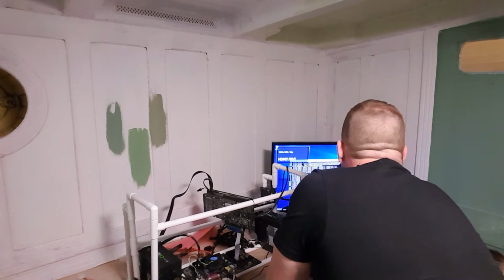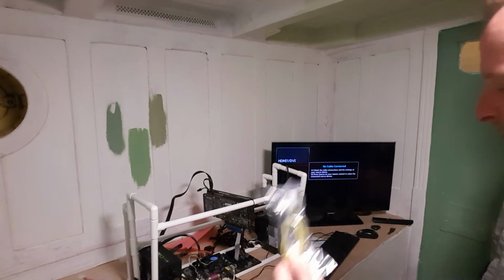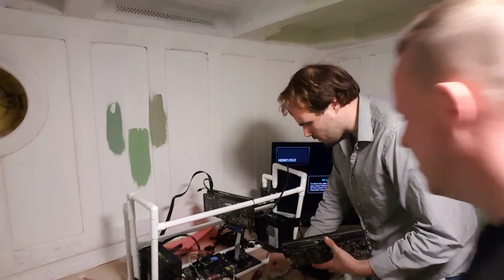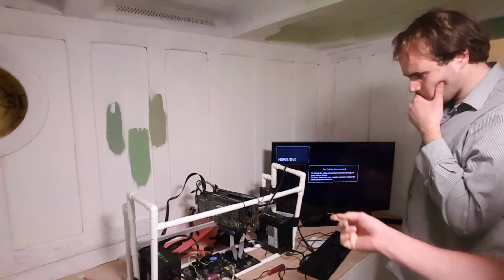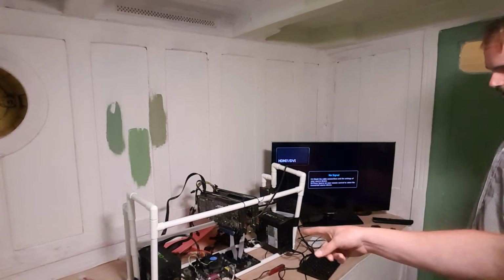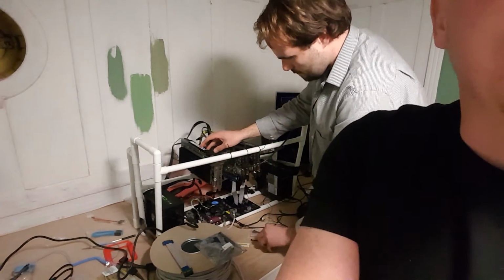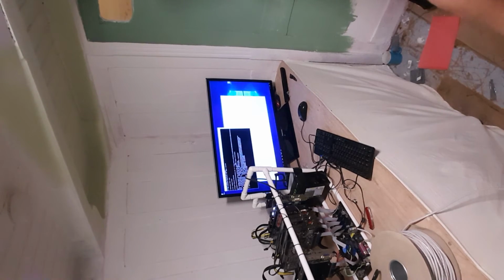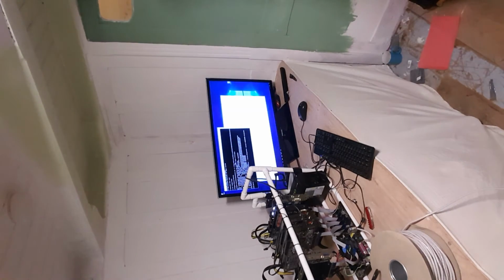How to build an ethereum mining rig (PART 3) final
Hardware List

PSU 1 - Corsair CX850M 750W Semi-Modular ATX

Comes with 3 Year Guarantee

Price - £91.49 (£79.99 + £11.50 postage)

PSU 2 - Corsair CX750M Fixed ATX PSU 750W

Price - £64.99

Motherboard - ASROCK H81 PRO BTC

Has 6 PCIe slots

Price - £43.94 (£39.99 + £3.95 postage)

Processor - Intel Celeron G1840 2.8GHz

Comes with heatsink included

Price - £32.82

RAM - Kingston KVR1611S8/4

8GB
DDR3

Price - £14.35

Purchase Link - HYPERLINK "

Hard Drive - Kingston 60GB Solid State Drive Sata 3

40GB or 60GB your choice, depends if it will be just for mining
Don’t get tempted by cheap SSD’s

Price - £25.64

Purchase Link - HYPERLINK "

Dual PSU Adaptor

Price - £5

Power Supply Splitters

You need 4 of these

Price - £23.96 (£5.99 each)

Purchase Link - HYPERLINK "

PCIe Riser Cables

You need one of these for each GPU you run
Extremely fragile, so get a few extra
The longer the better

Price - £3-£10 each from eBay

Go Button!

Price - £0.99

Graphics Cards

To get the most from your rig, you want six GPUS

AMD HD 7950 - £100-£150
AMD HD 7970 - £120-£170
AMD R9 280x - £120-£170

Purchase Link - Get searching

Other parts:

Ethernet Cable - CAT6
Screen/Monitor
HDMI cable or VGA cable and DVI to VGA adaptor
Mouse
Keyboard
Energy monitor - Optional if you want to track how much energy your rig is using
Cable ties
Gaffer tape
Philips head screwdriver
Frame - Have a look at this video for frame building instructions HYPERLINK "